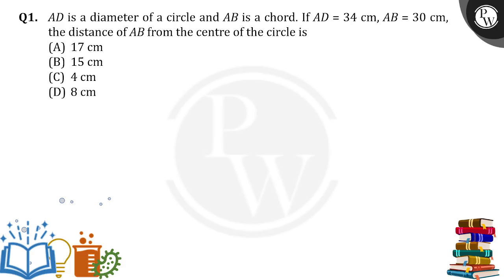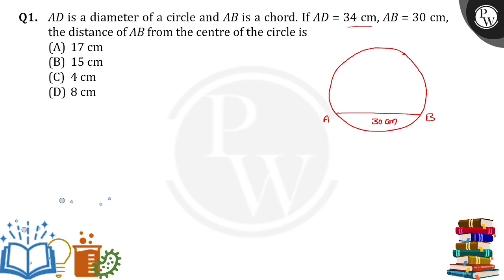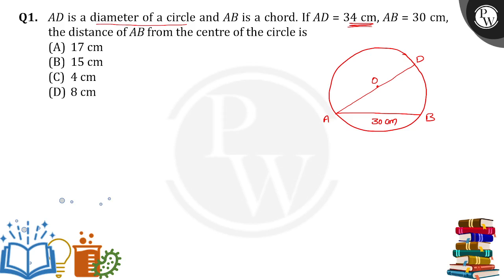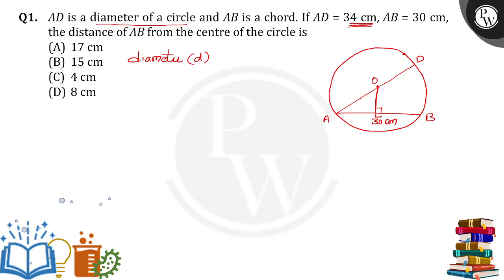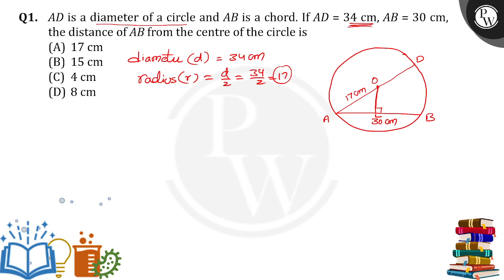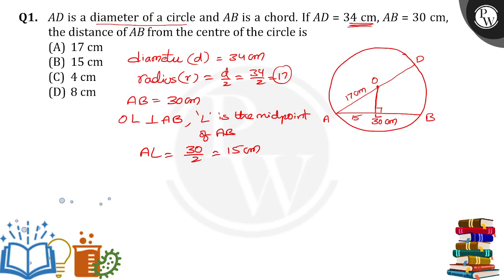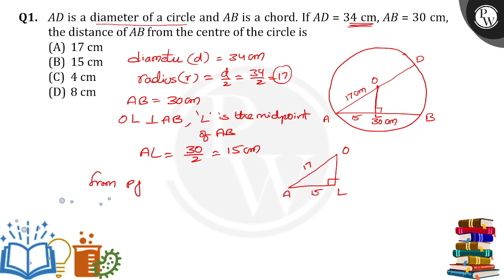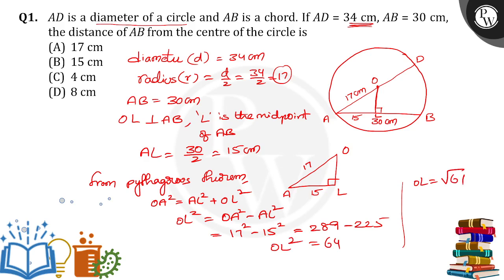AD is a diameter of a circle and AB is a chord. If AD = 34 cm, AB = 30cm, the distance of AB fro....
AD is a diameter of a circle and AB is a chord. If AD = 34 cm, AB = 30cm, the distance of AB fromthe centre of the circle is 📲PW App